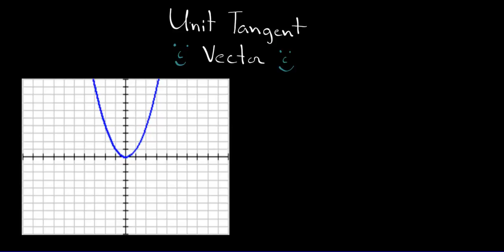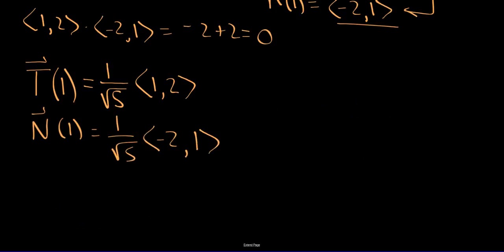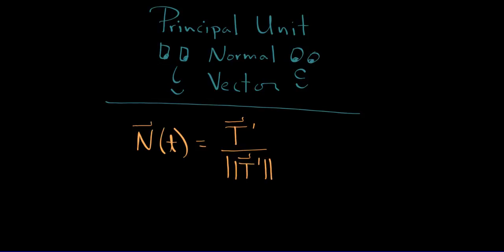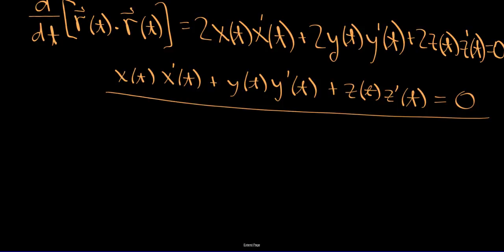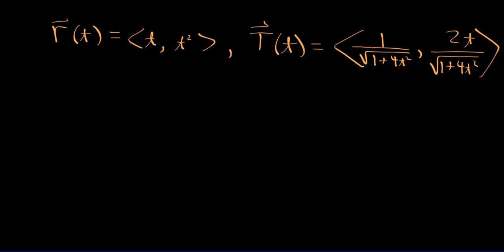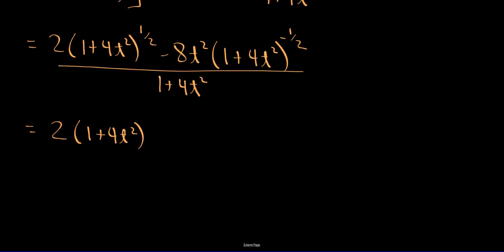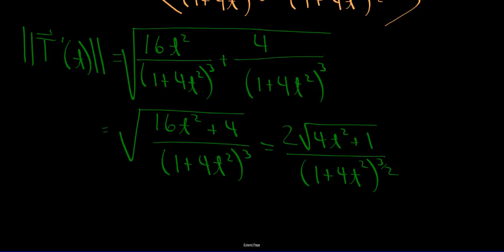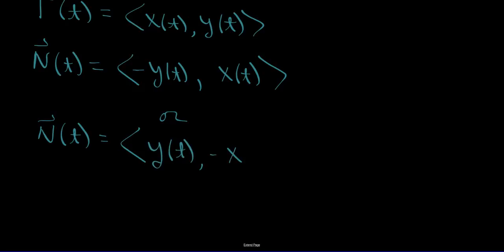Unit Tangent Vector and Principal Unit Normal Vector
Demonstration of how to find the unit tangent vector and the principal unit normal vector